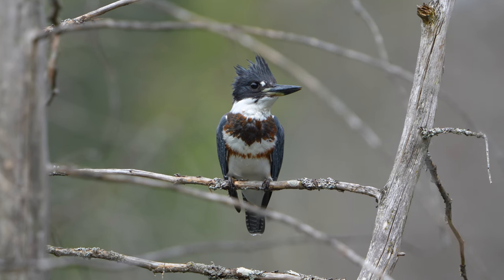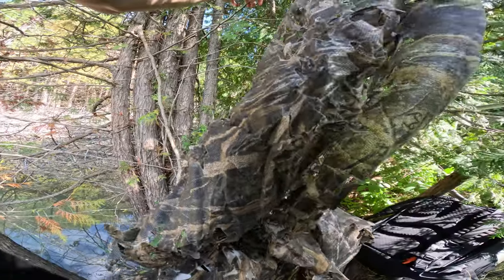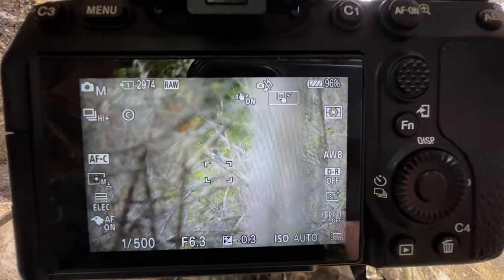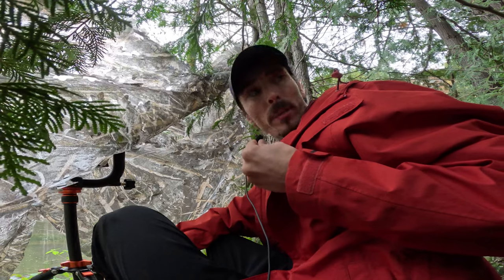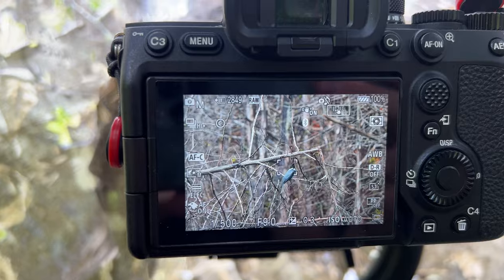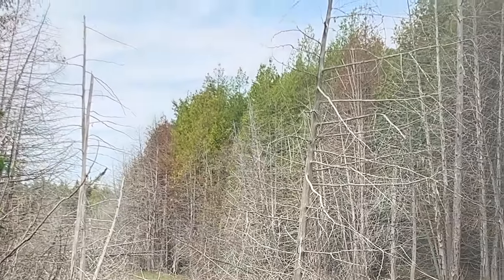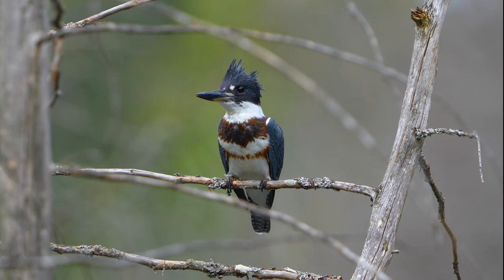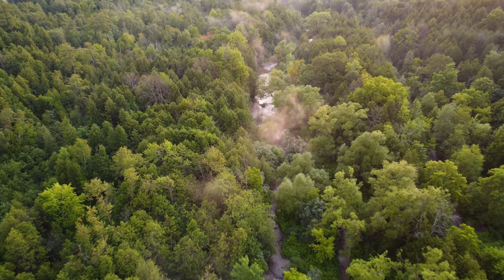What it takes to photograph the Kingfisher: Patience, Camouflage and Determination.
Welcome back to the final chapter of my 3 part series, where I attempt to improve my skills and get closer to wildlife. In this final episode all of my determination to photograph the kingfisher finally pays off! The photo I captured signifies the hard work I put into ethically capturing a photo of the kingfisher... but the chase for the best shot is never over.

Like the Music? Use my referral and get a 30 day free trail.

Sony a7iv
Sony FE 200-600mm
Sony FE 1.4x Tele-Converter
Sigma 100-400mm
Sigma Art 24-70
Tamron 24mm f/2.8 DI III
GoPro Hero 11
DJI Mini 2

Other equipment:
Neewer Pro Backpack
K&F Tripod
Neewer Tripod Gimbal

If you choose to become a Premium Explorer, you gain access to 4 high quality wallpapers a month.